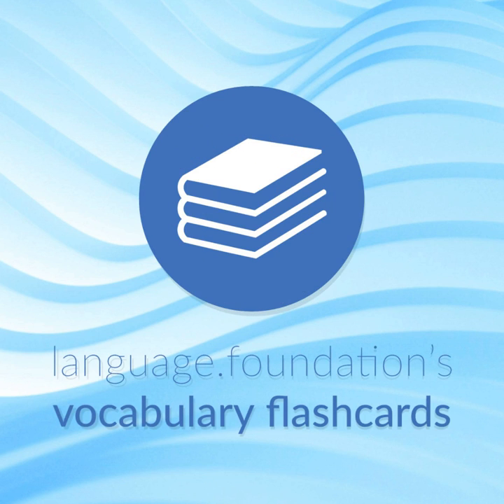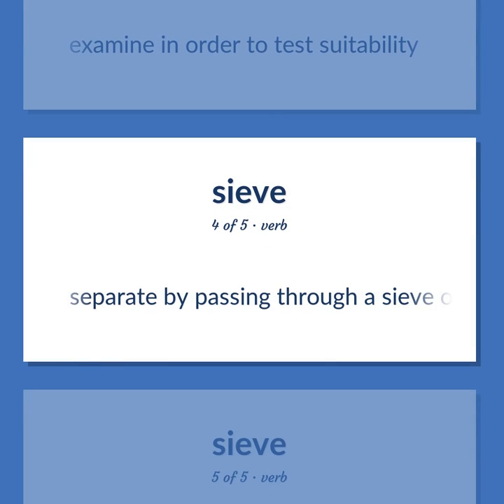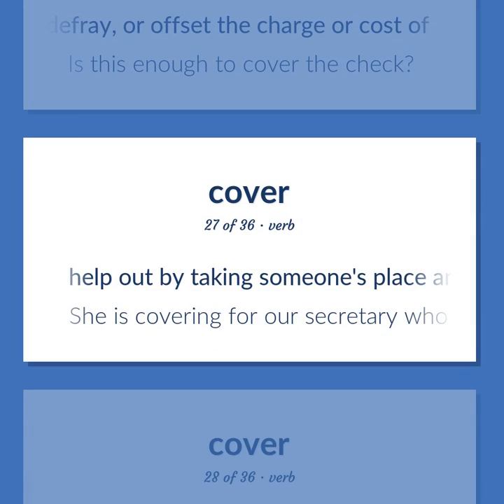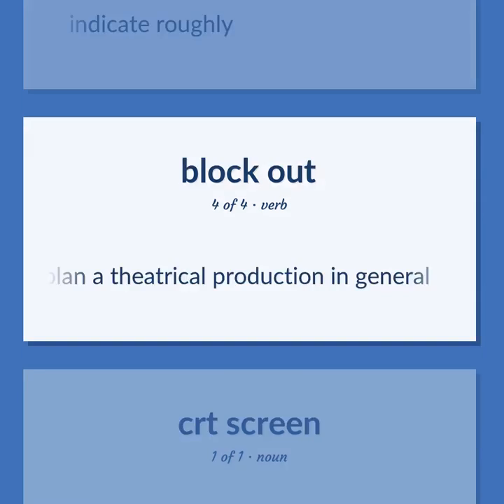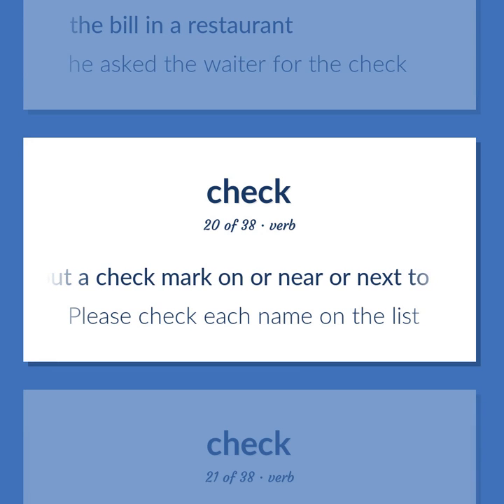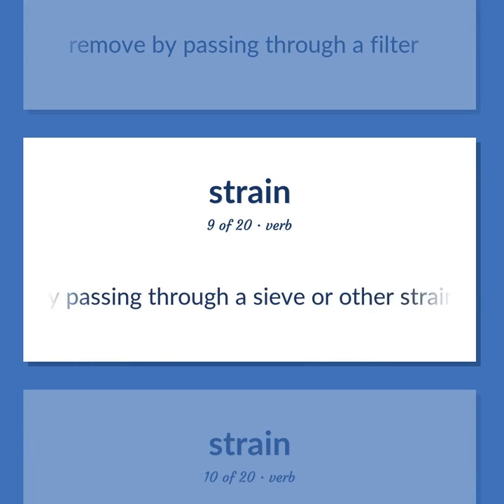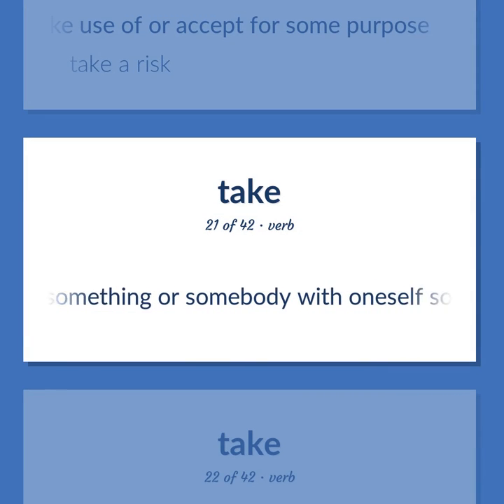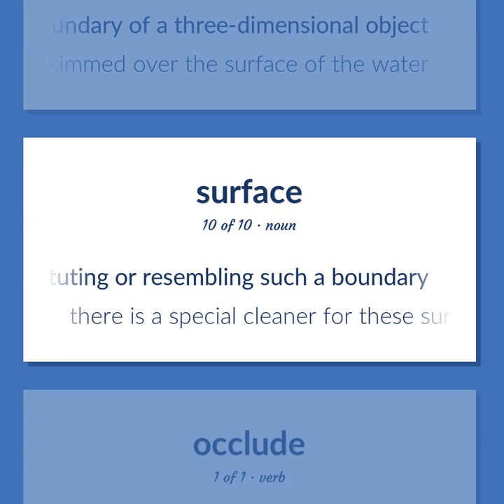Screen - 249 English Vocabulary Flashcards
SCREEN meaning. Following our free educational materials, you learn English in a great way with ease and efficiency.